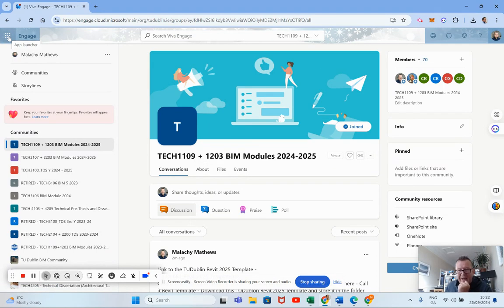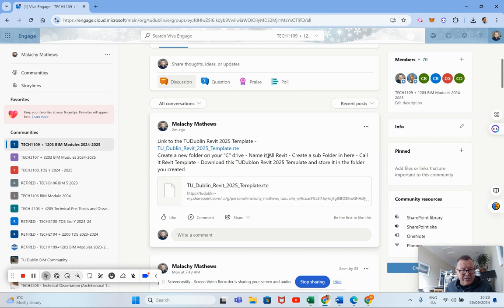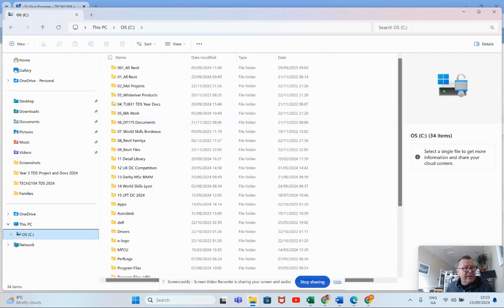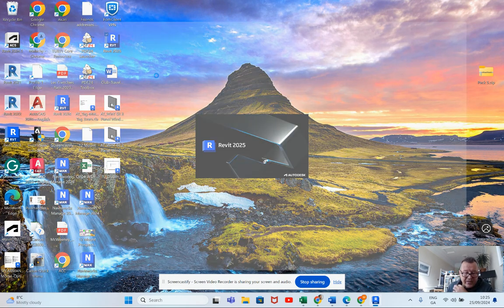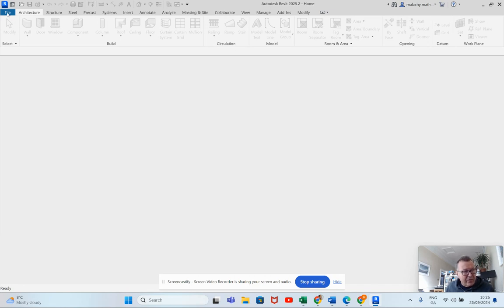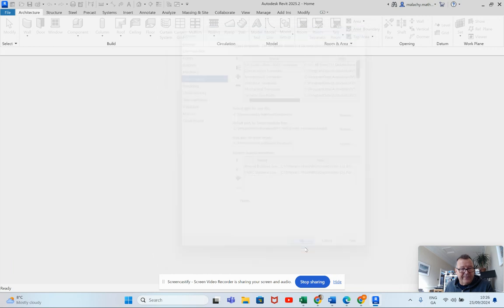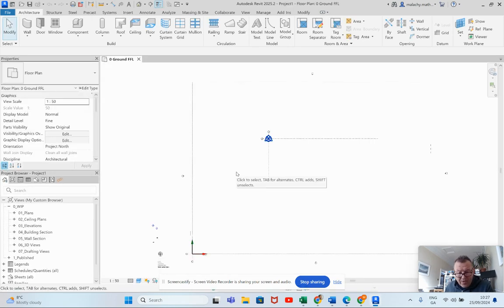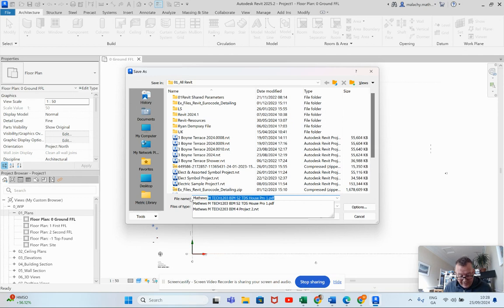TECH1109 Setting up the TUDublin Revit 2025 Template